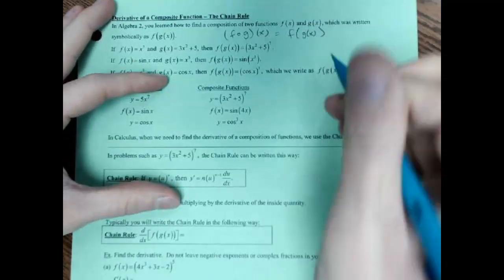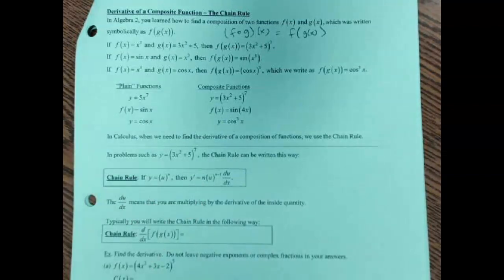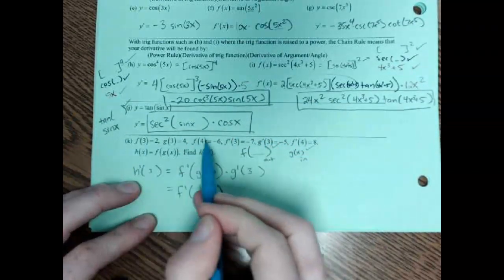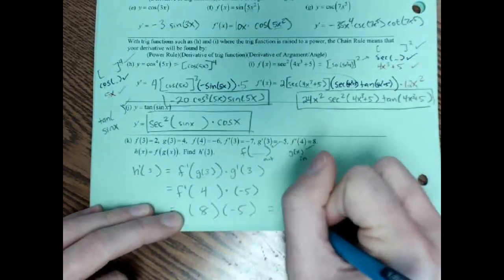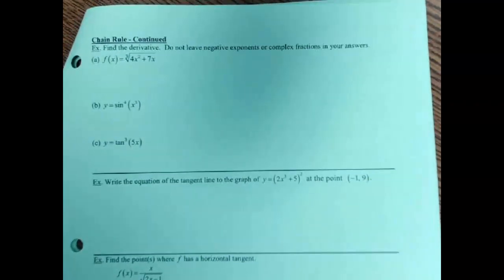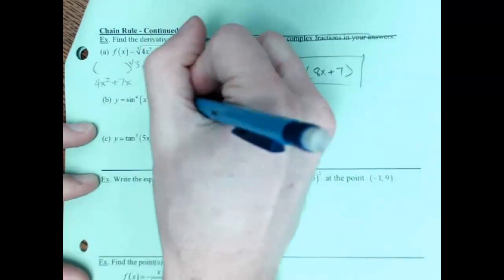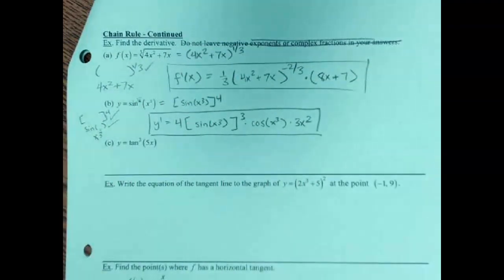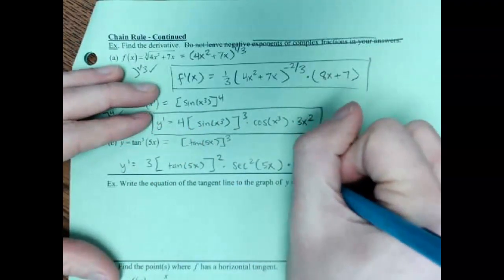Calculus: Deriv Rules - Chain part 1